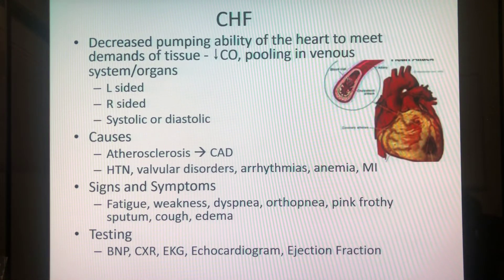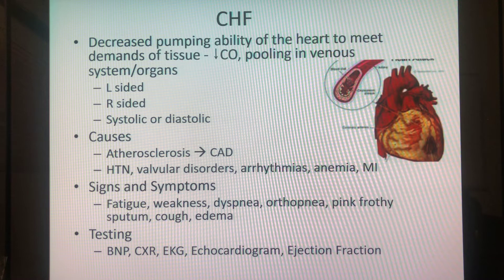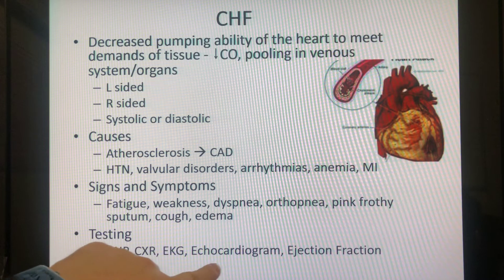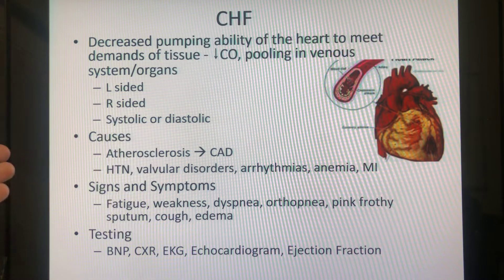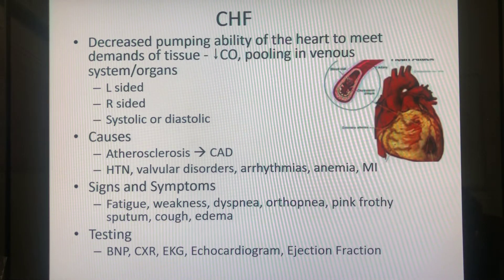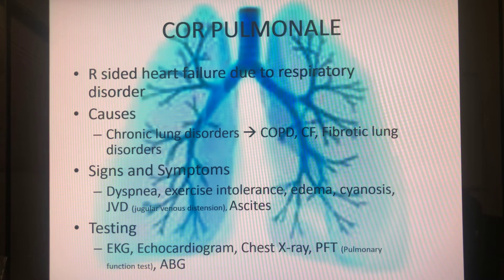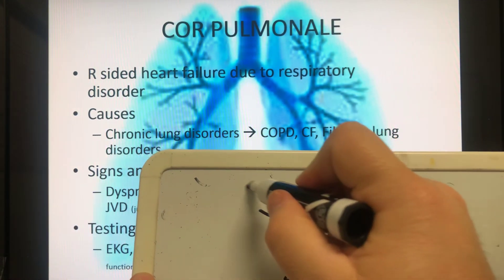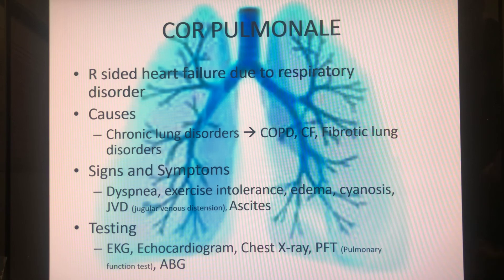CHF and Cor Pulmonale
Congestive heart failure and cor pulmonale